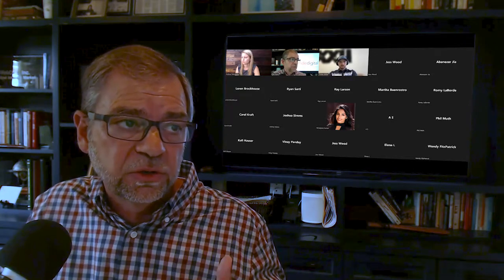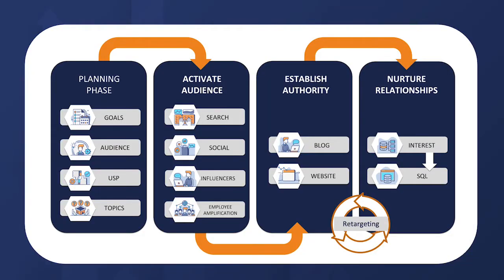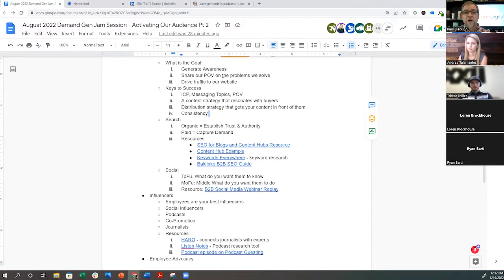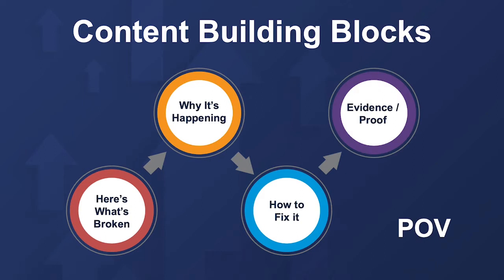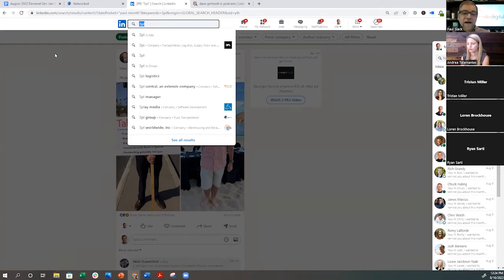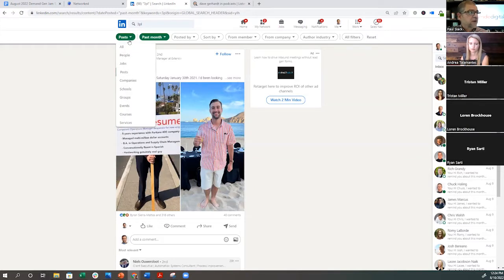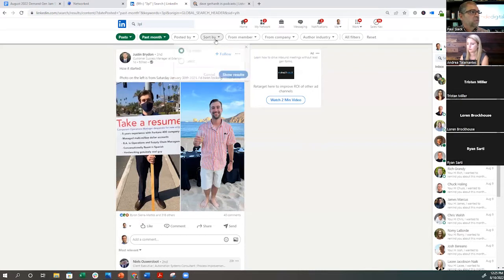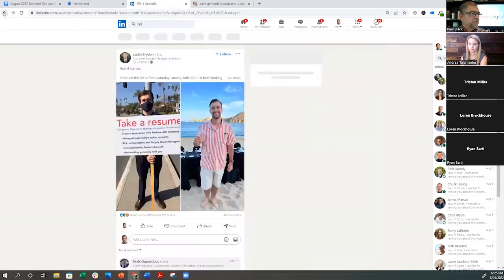Leveraging B2B Influencers, Employee Advocacy, and Community to Get the Attention of B2B Buyers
Stay up-to-date with the latest in B2B Demand Generation and grow your pipeline/revenue. Join us for discussions on hot topics like demand generation, planning, performance marketing, campaign execution, and marketing technology. Each session will be hosted by our CEO, Paul Slack. He will bring 1-2 agenda items and then open it up for Q&A. This session will be focused on leveraging B2B influencers, employee advocacy, and community to get the attention of B2B buyers.

00:00 Introduction
0:09 4 Keys to Demand Generation
3:11 How to Develop a Point of View
3:52 Why Distribution of Content is Critical
5:20 4 Quick Game Change SEO Tips
6:55 Ask These Questions to Create Momentum for Your Buyer
8:31 B2B Influencer Marketing to Grow Awareness
12:08 How to Turn Competitors into Social Influencers
16:51 Why Podcast Questing is a Great Way to Activate Your Audience?
26:35 PRO TIP: Your Best Influencers Are Your Employees
30:52 Why Founders Need to Be Active in Social Media
32:55 Turn Your Employees Into a Social Media Army
39:35 Why Building a Community Critical for B2B Marketers
43:14 Why B2B Communities Go Wrong